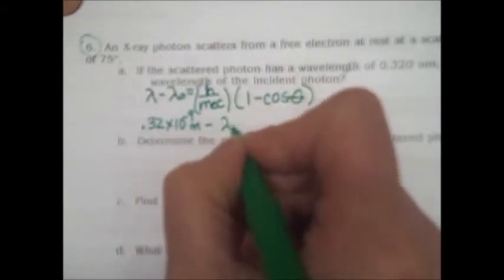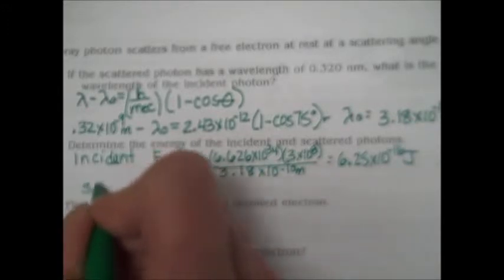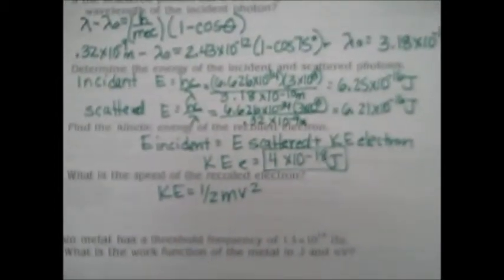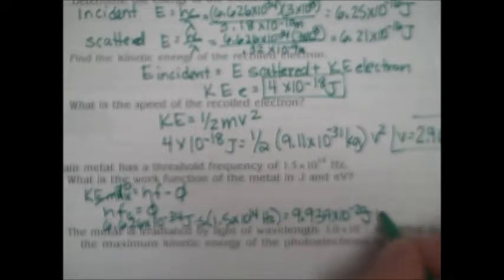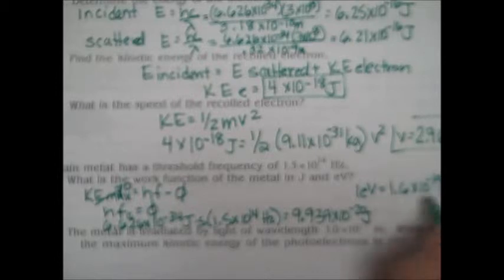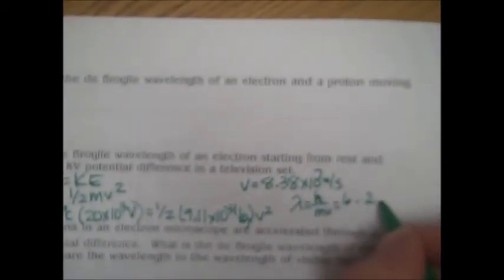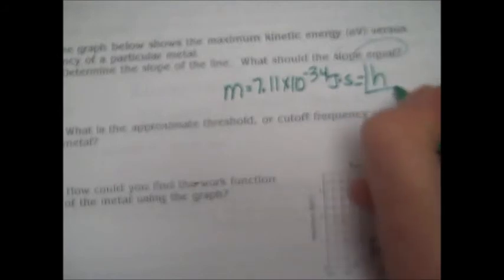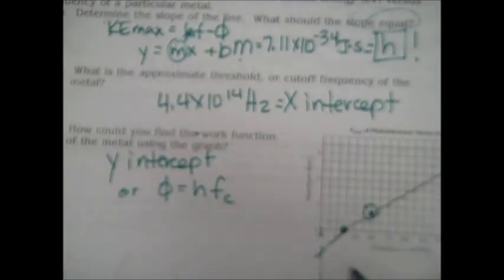AP PHYSICS QUANTUM PACKET.wmv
Select Solutions from the AP PHYSICS Quantum Packet